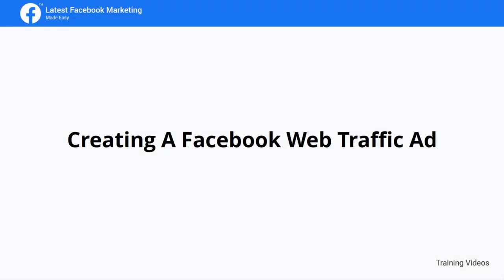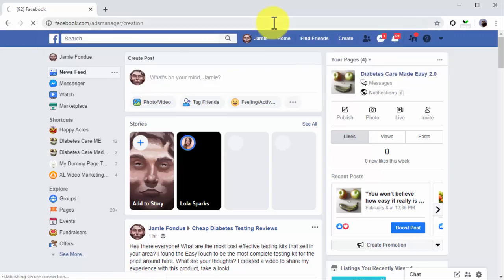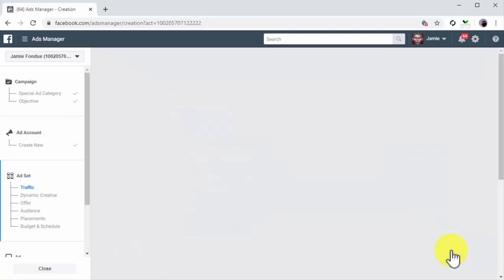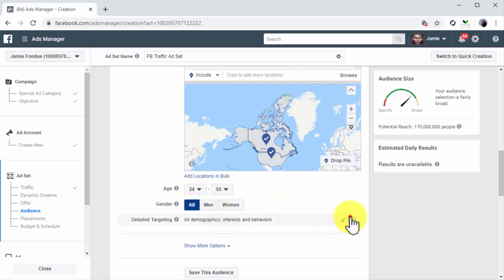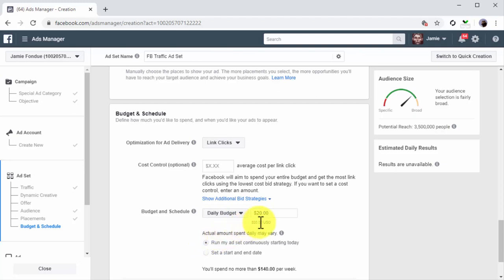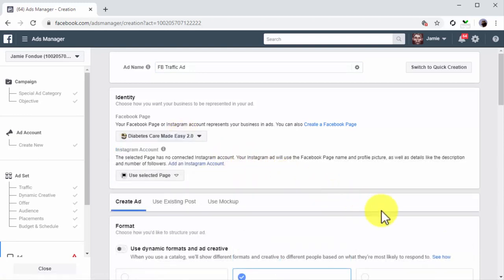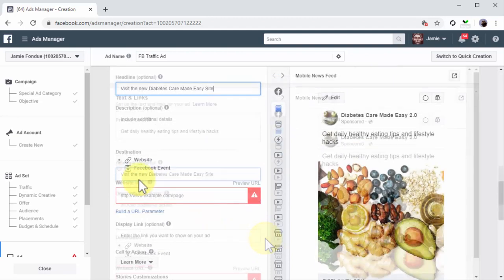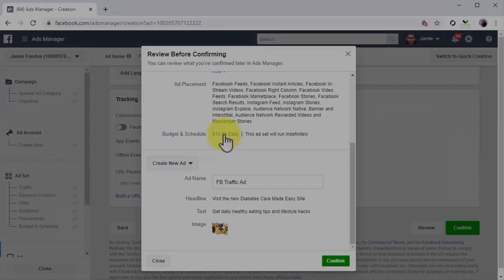Facebook Marketing Course – Creating A Facebook Web Traffic Ad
Creating A Facebook Web Traffic Ad  - A Step-by-Step Guide by  @VideoWikki

This video series will provide a comprehensive guide to mastering the basics of Facebook marketing, from understanding the platform to creating and implementing effective campaigns. Learn strategies for targeting your audiences and creating content that engages them, as well as insights into analytics and reporting. With easy-to-follow instructions, you'll be ready to start your own successful Facebook campaigns in no time!

What skills will you learn from this Facebook Marketing course?
1. What Latest Facebook Marketing Is About?
2. Creating A Facebook Page To Promote Your Business
3. Creating Optimized Facebook Marketing Posts
4. Promoting Facebook Marketing Posts
5. Creating A Targeted Facebook Group
6. Creating A Facebook Content Marketing Calendar & Scheduling Posts
7. Using Facebook Live to Boost Engagement & Product Awareness
9. Integrating A Lead Capture Campaign on Your Facebook Page
10. Creating A Facebook Web Traffic Ad
11. Creating A Facebook Remarketing Campaign
12. The Perfect Facebook Marketing Plan
13. Latest Facebook Marketing Strategies for Local Businesses
14. Crazy Ways to Make Traffic to Your Facebook Pages Explode
15. Latest Facebook Contest Ideas
16. Latest Facebook Marketing Trends to Keep an Eye
17. Latest Facebook Marketing Do's and Don'ts
18. Latest Facebook Marketing Premium Tools and Services to Consider
19. Latest Facebook Marketing Success Stories
20. Latest Facebook Marketing FAQ